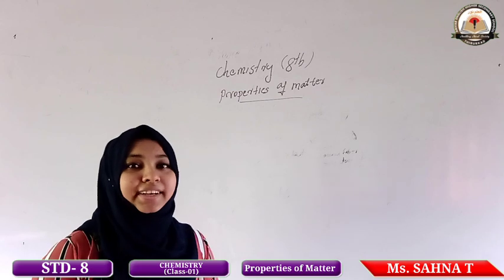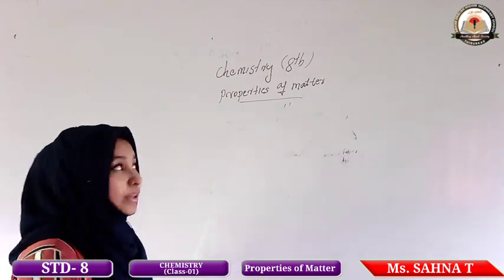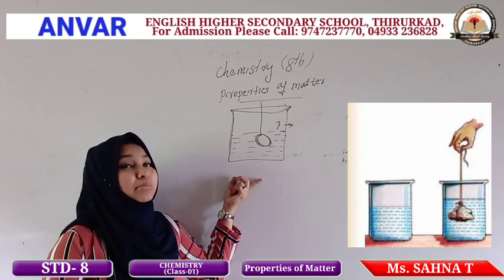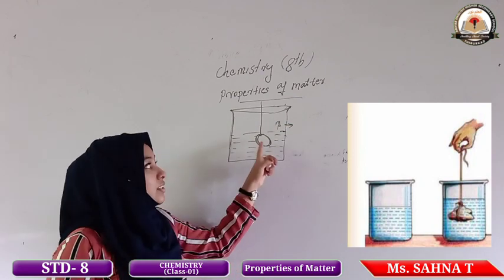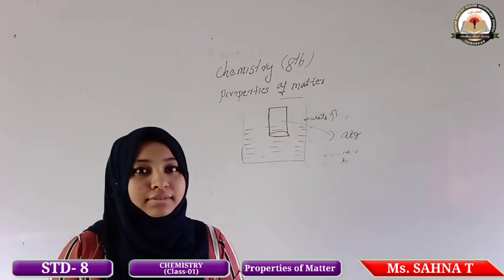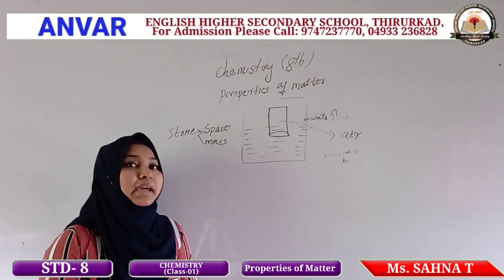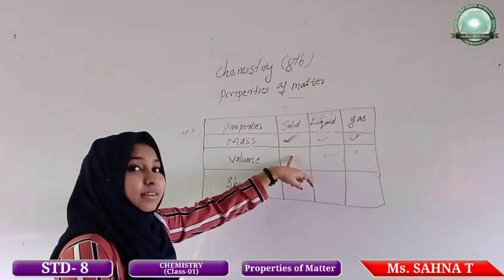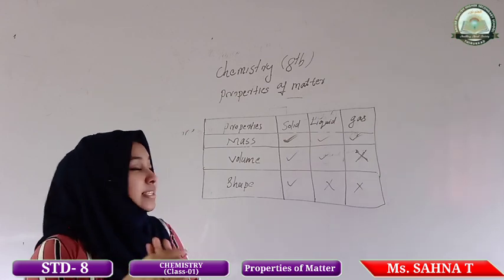STD - 8, Chemistry(Class- 01)